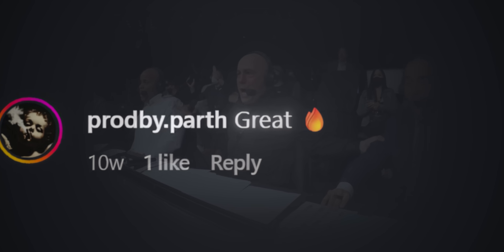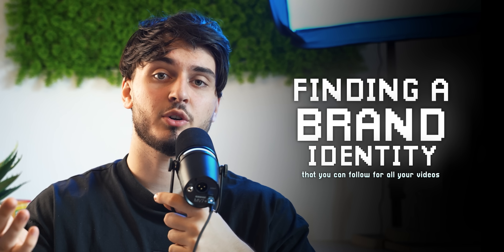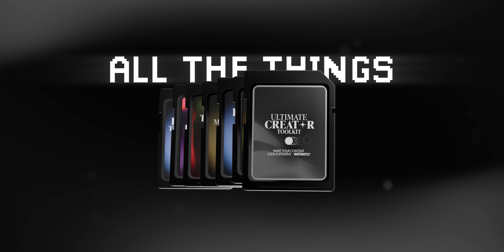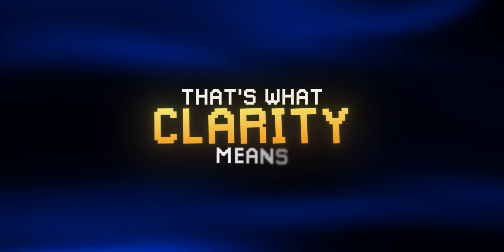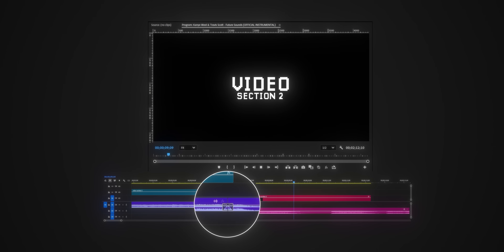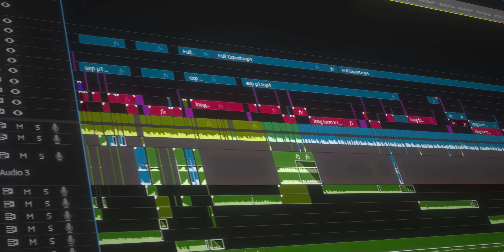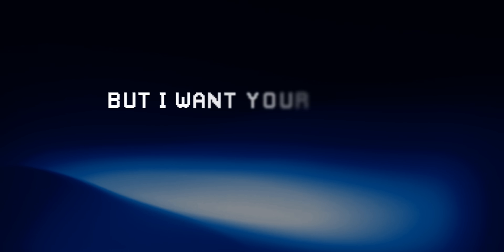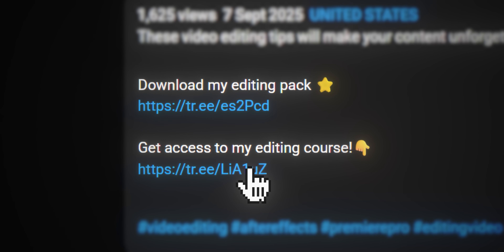This Is Boring, But It’ll Make You 10x Better At Editing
In this video, I’ll show you the 5 core principles that make your edits look smooth, intentional, and professional!

Timestamps:
00:00 Why Your Edits Don’t Look Right
00:21 The Real Secret: Taste
01:23 Chapter 1
03:30 Chapter 2
05:02 Chapter 3
07:30 Chapter 4
09:04 Chapter 5
10:24 The Truth About Taste